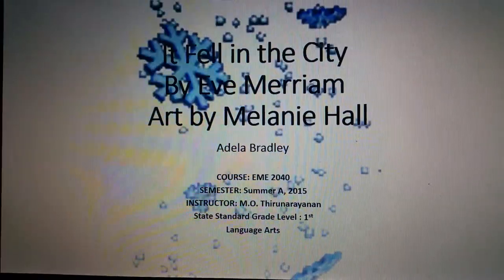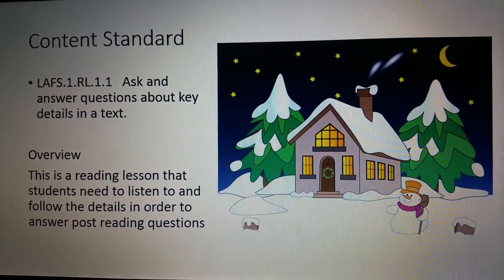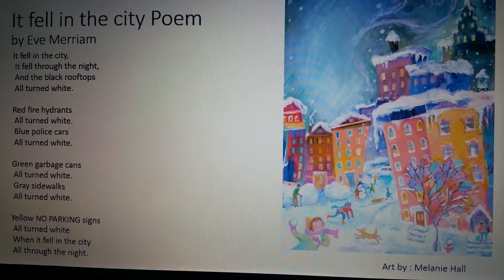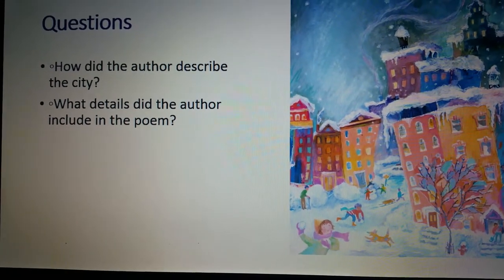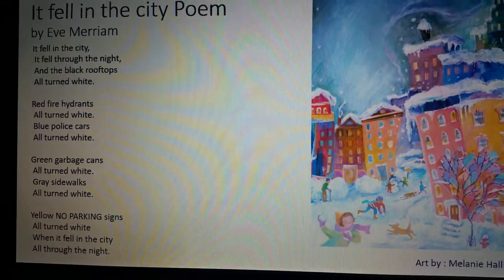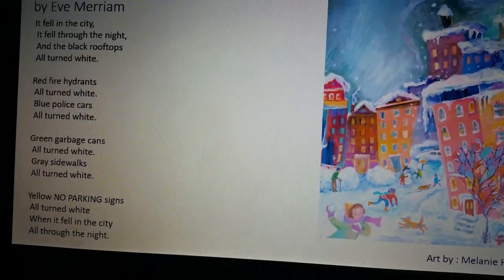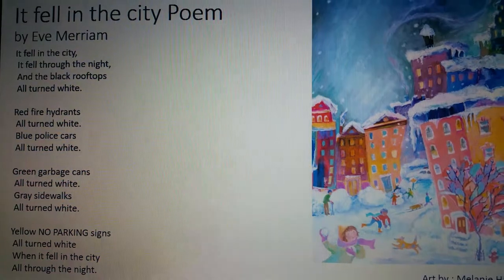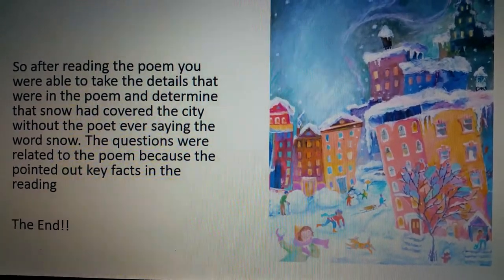It fell in the city lesson plan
Lesson plan